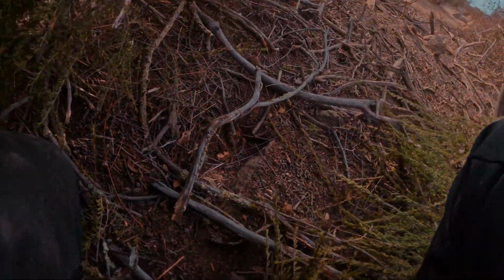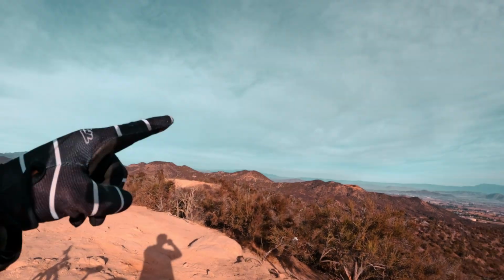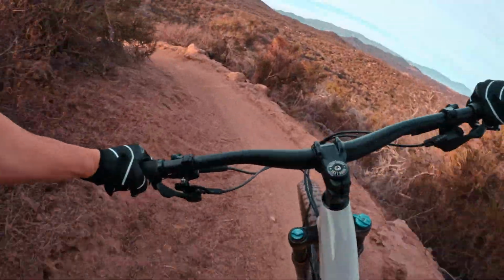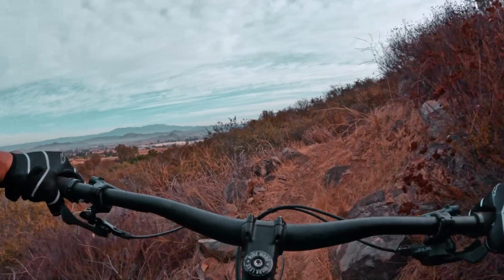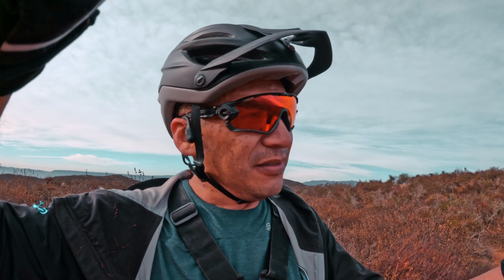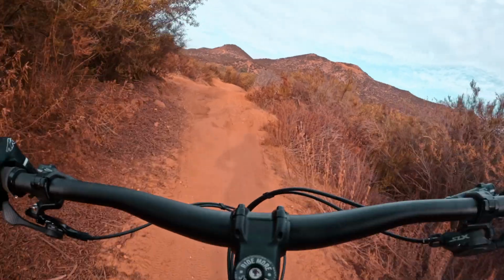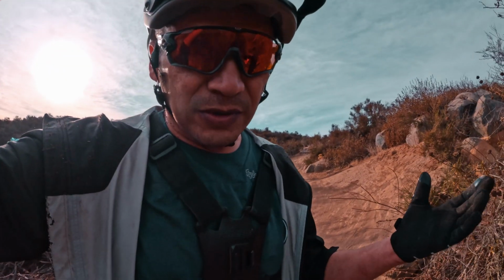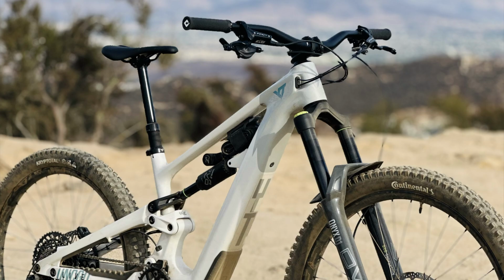I Couldn't Sell My Bike So I Traded It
The bike industry is in shambles and while it's a great time to buy... it is the worst time to sell. I was fortunate enough to find someone local with the bike I wanted to replace my Ibis HD6 with... the Specialized Stumpjumper Comp.